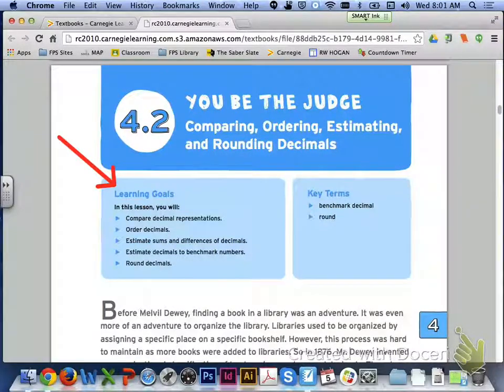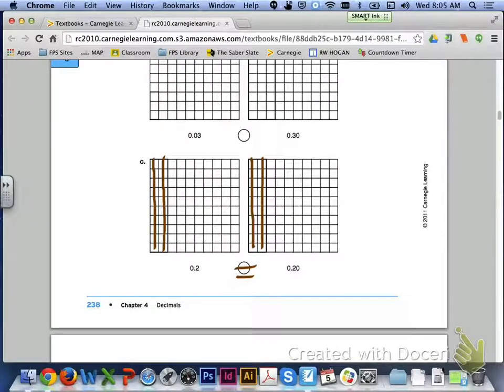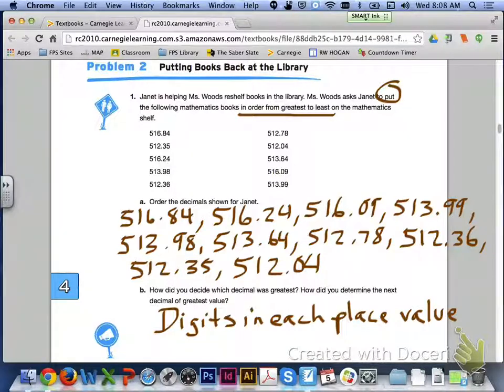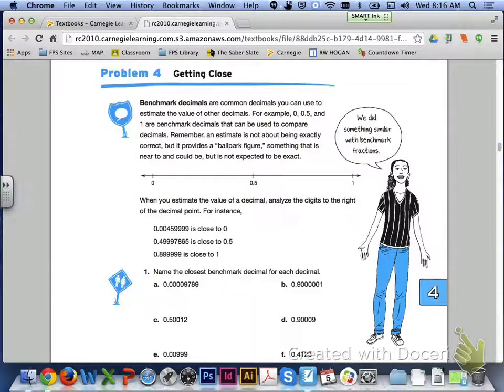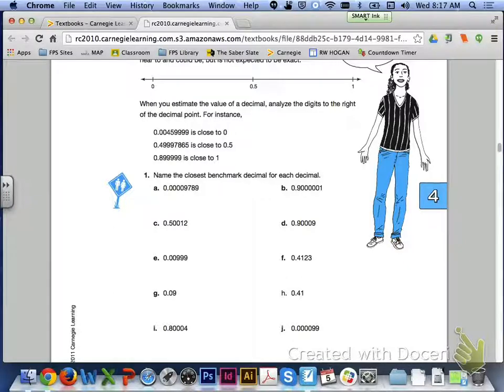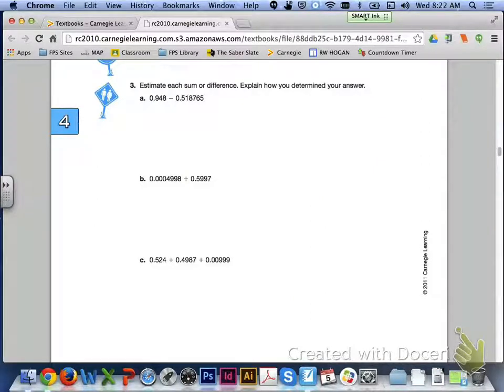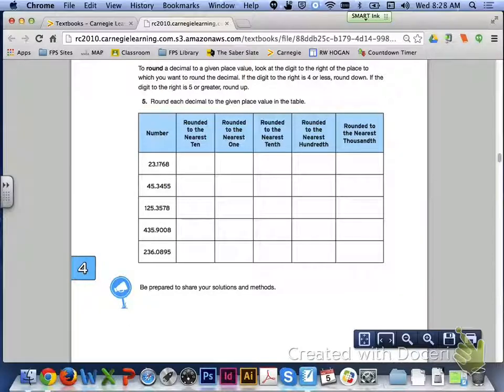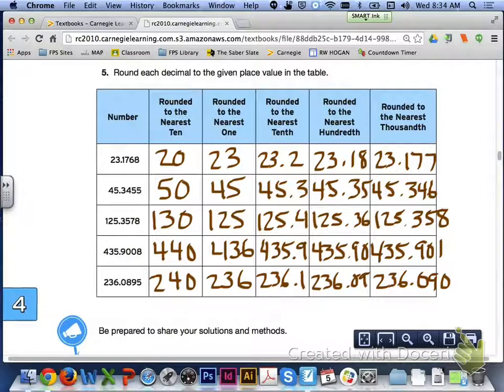Comparing, Ordering, Estimating, and Rounding Decimals